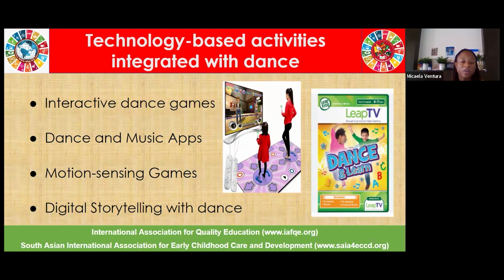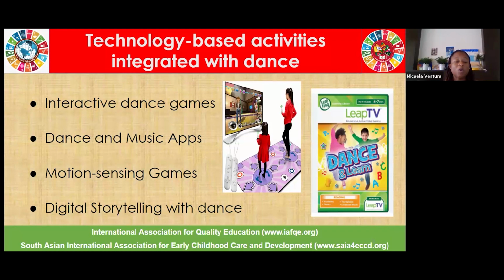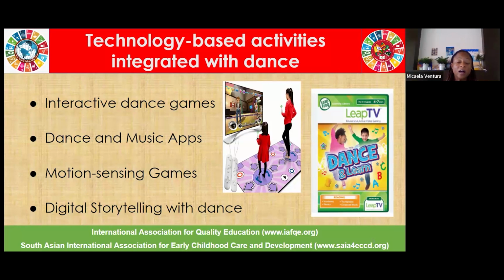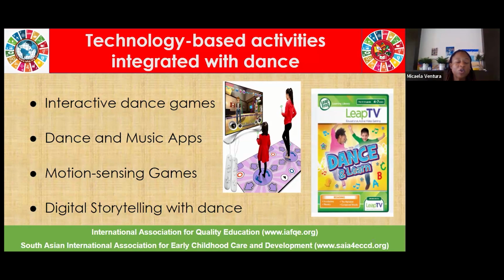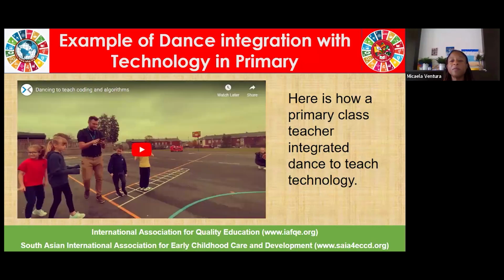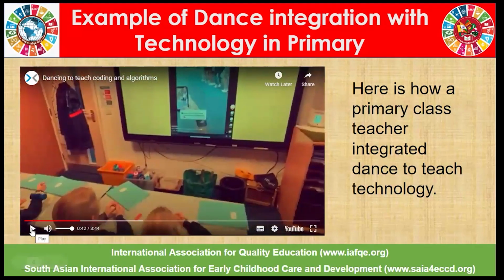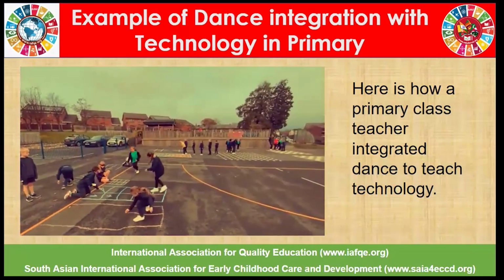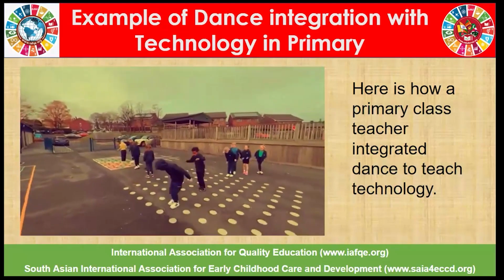English Medium - Lecture 12 - Dance and Technology